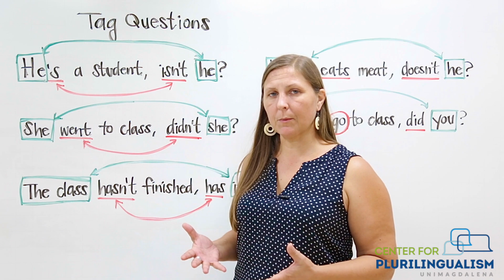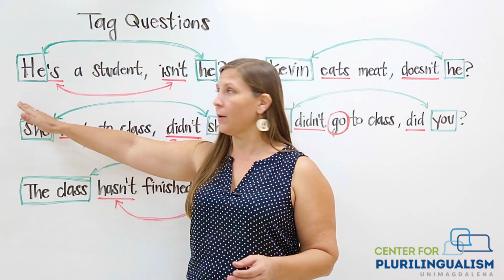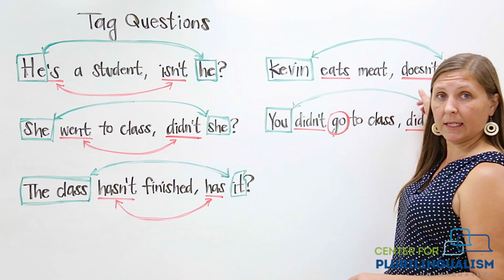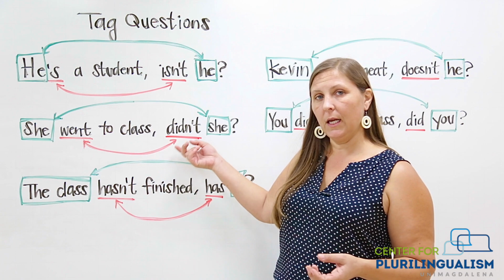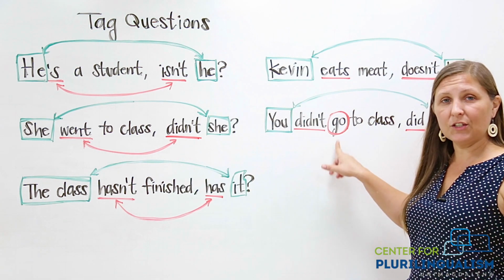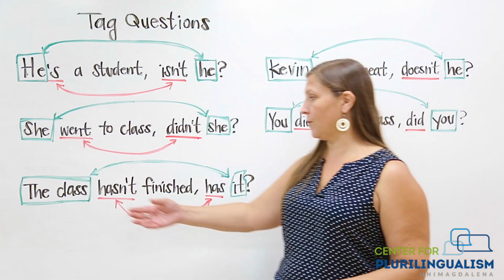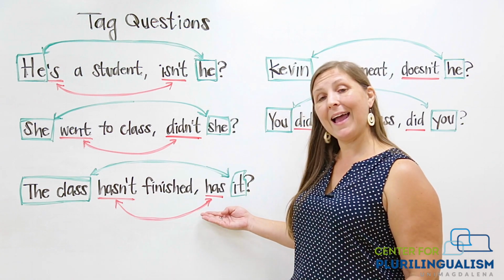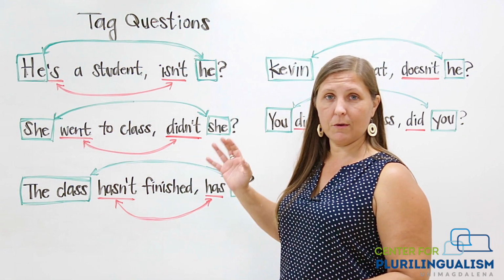Tag Questions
In this video, you can learn how to confirm information with others. Interesting, isn't it?